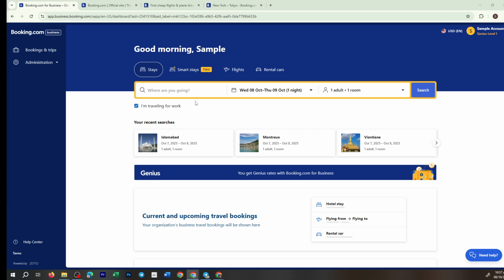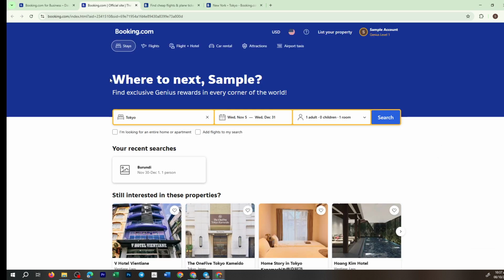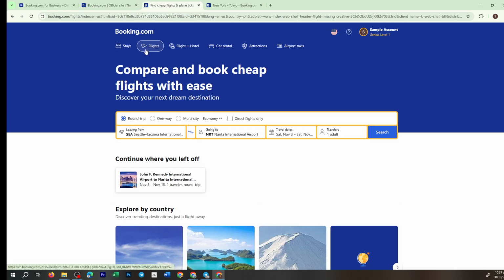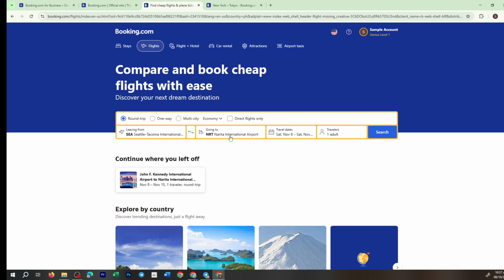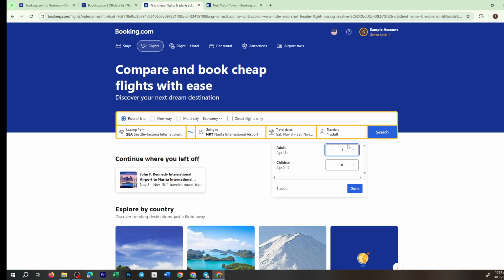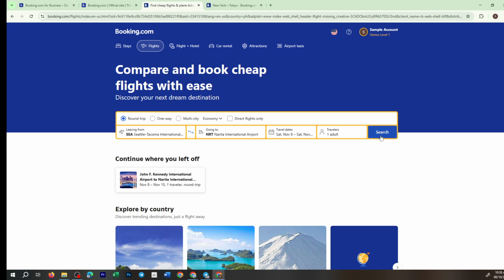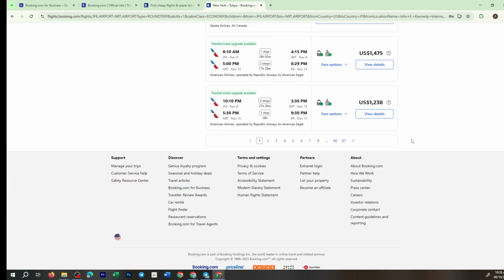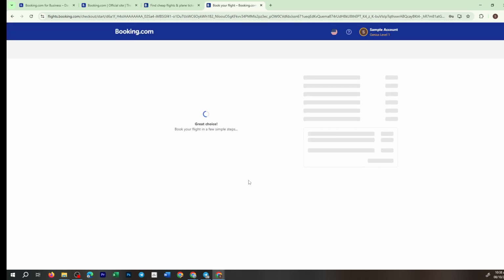How To Book Flight Tickets Online On Booking.com [2026 Guide]